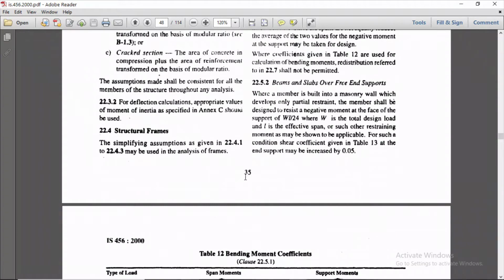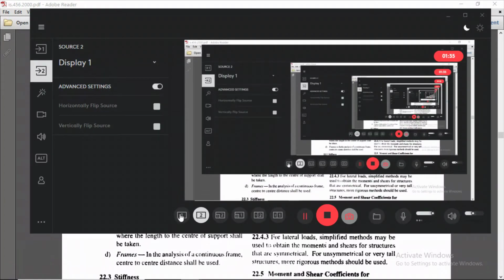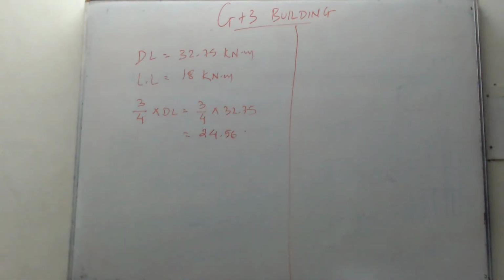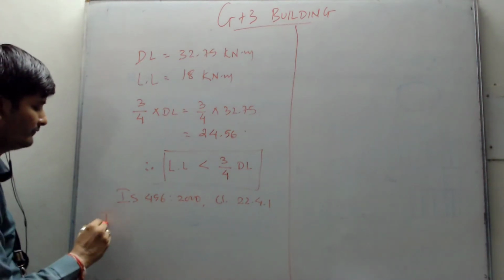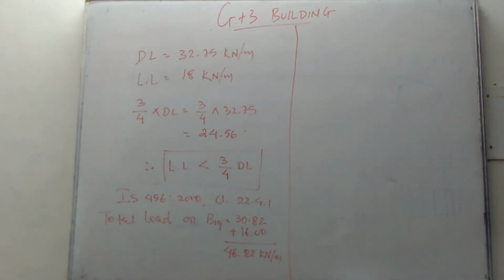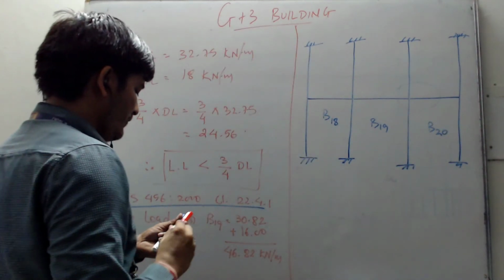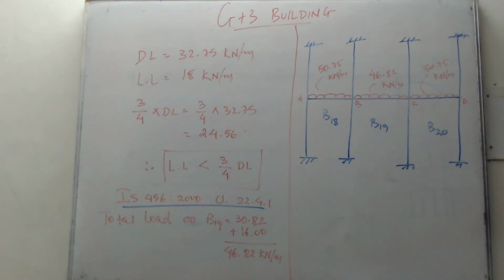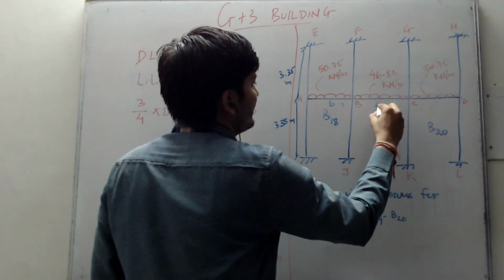Session 14 | How to Check Load Cases as per IS 456 2000 for Beam Design Hardik Solanki